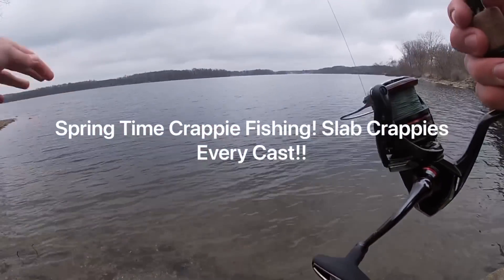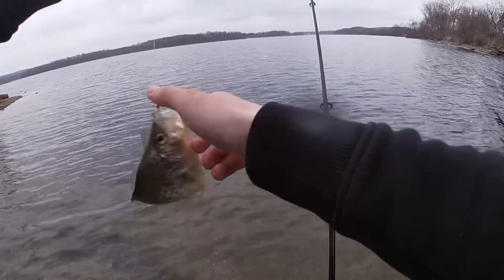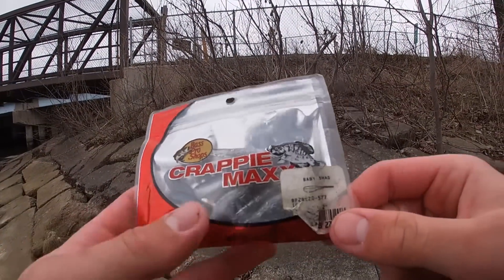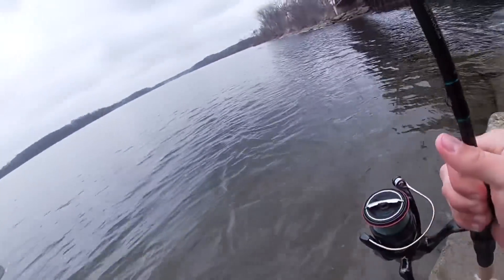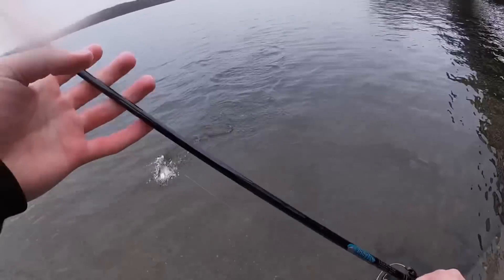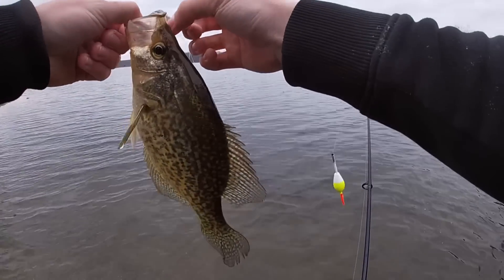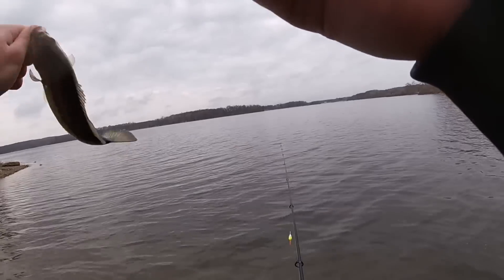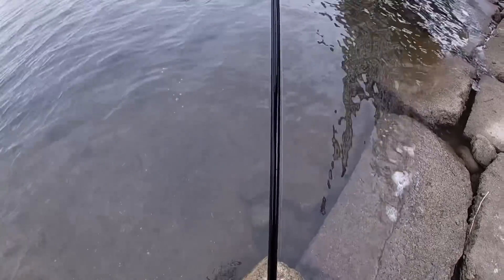Spring Time Crappie Fishing! Slab Crappies Every Cast!!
Did some Crappie fishing and had some insane action. On the day I probably landed close to 100 crappies! I had a fish on almost every single cast for 3 hours. In this video I discuss my set up and some tips and tricks on how to catch these crappie. Go check out the pictures of some of these fish caught in the video on my Fishbrain linked below